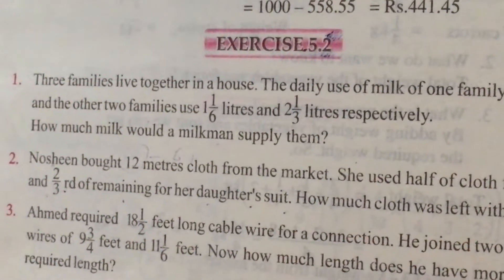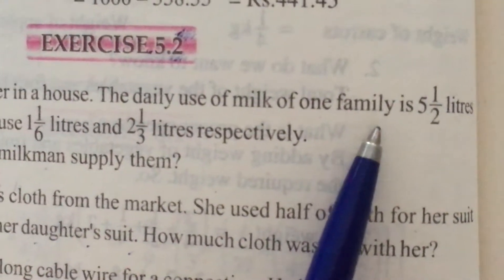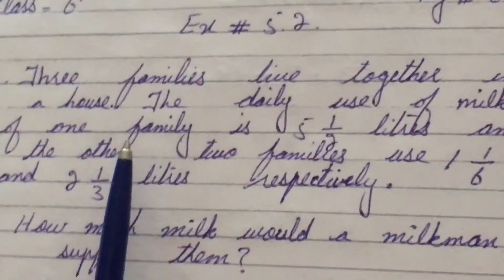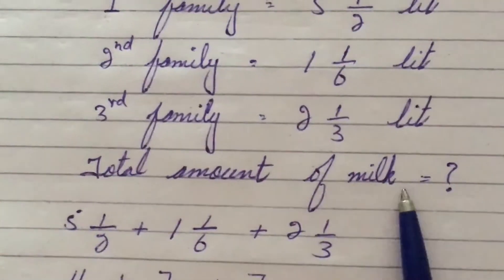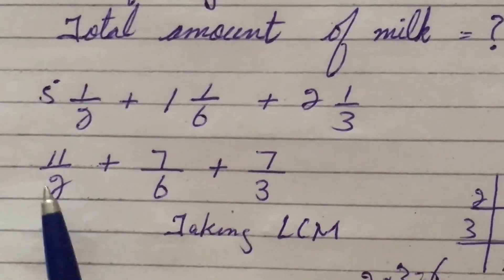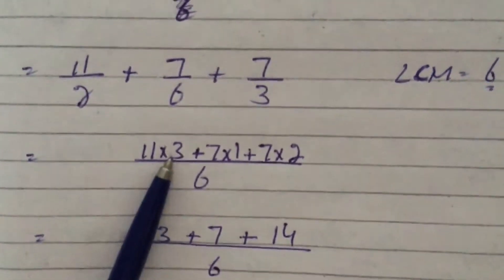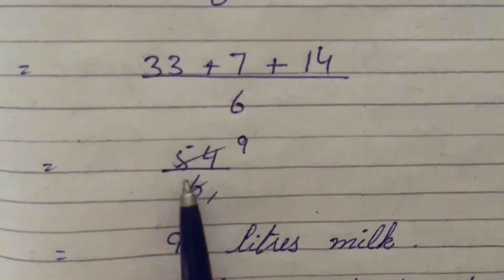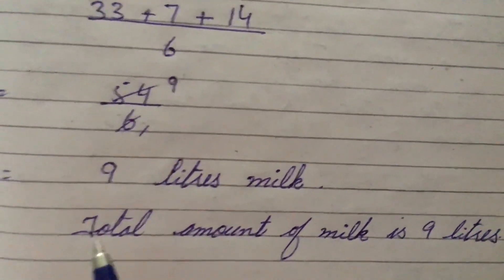Exercise 5.2 Maths Class 6